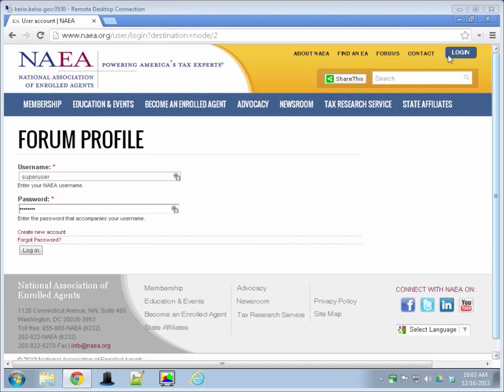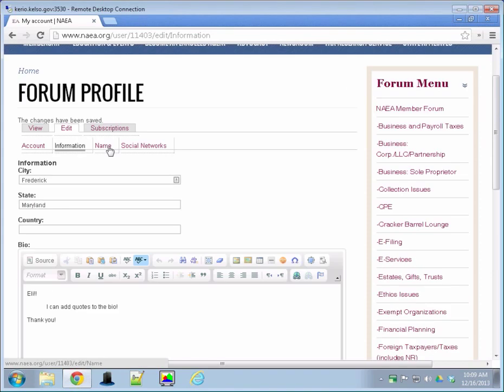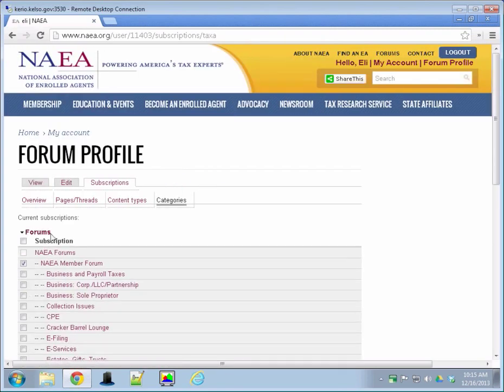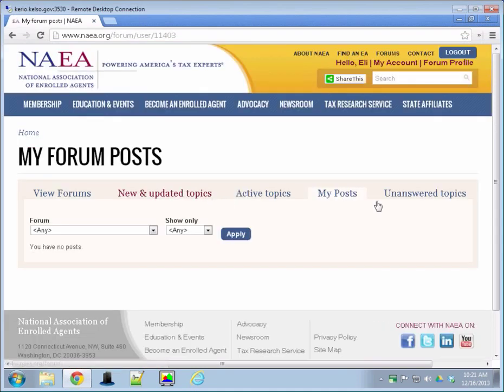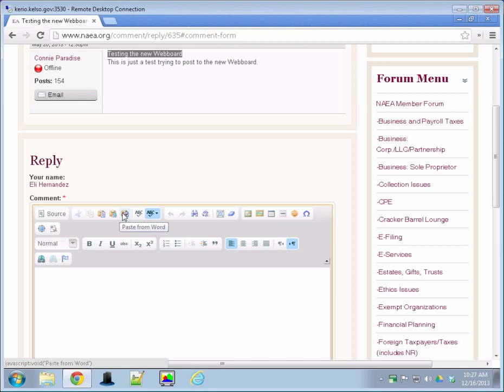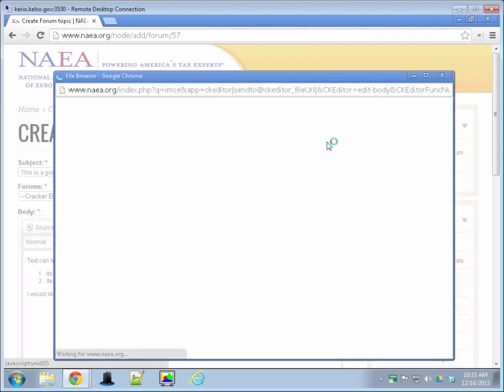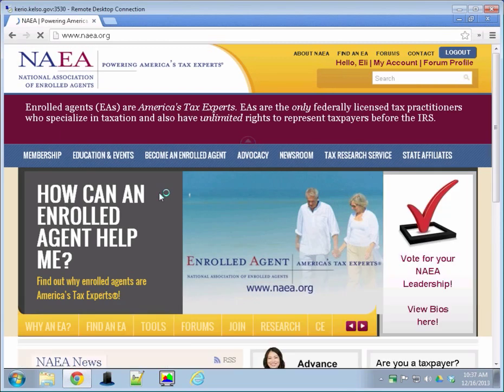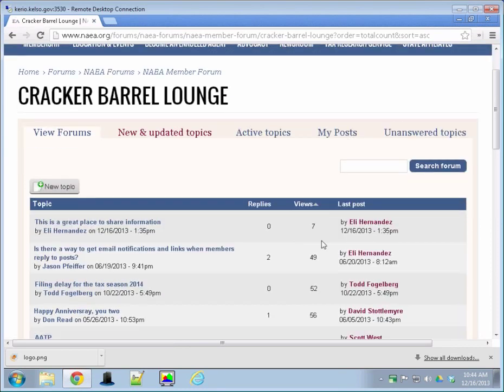NAEA Web Forum Training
Here is a recorded live tutorial of the NAEA Web Forums.